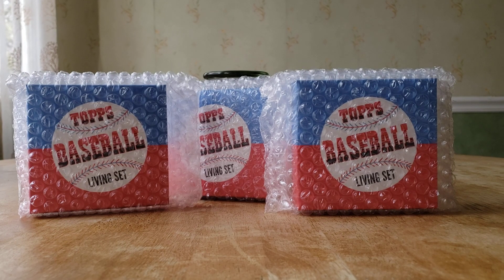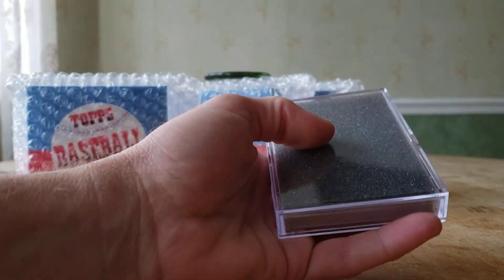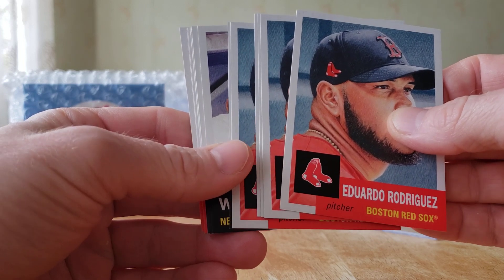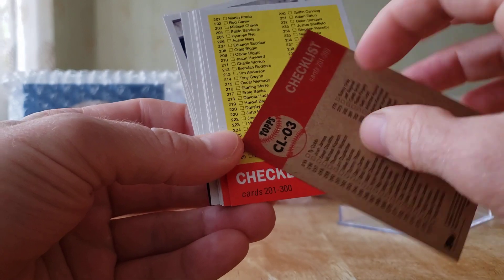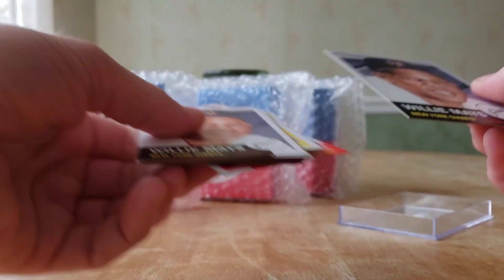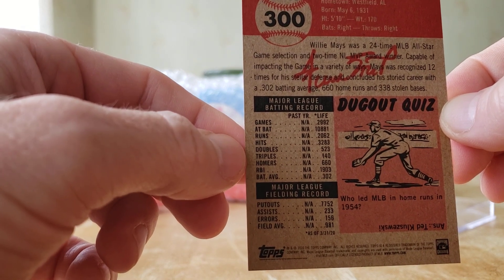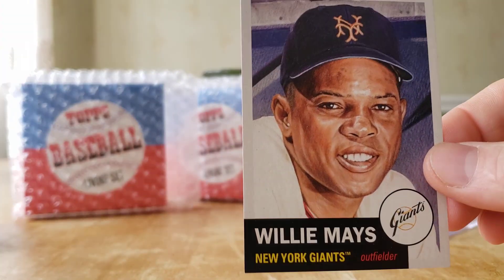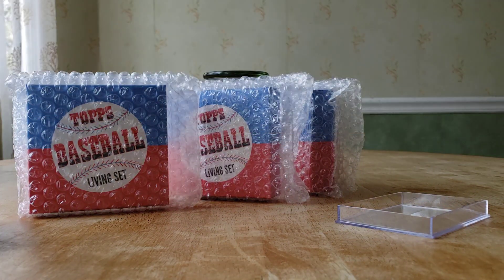Willie Mays Career Stats! Topps Living Card #300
Topps MLB® Living Set™ Card #300 - Willie Mays - Print Run: 4787

Checklist Card 201-300 - Print Run: 2298

Topps MLB® Living Set™ Card #299 - Eduardo Rodriguez - Print Run: 2498